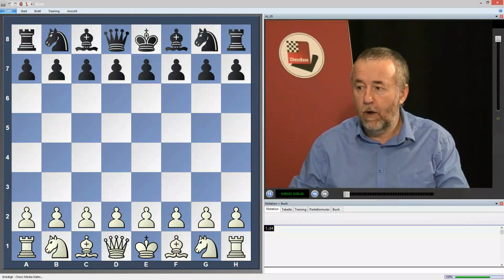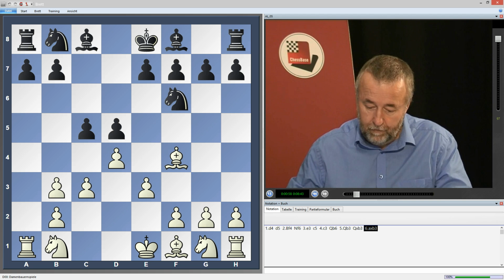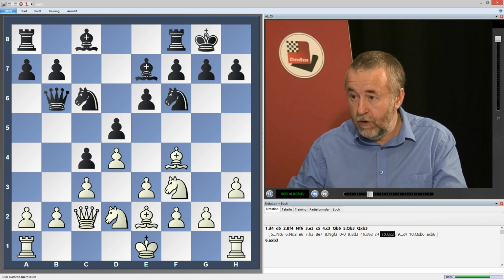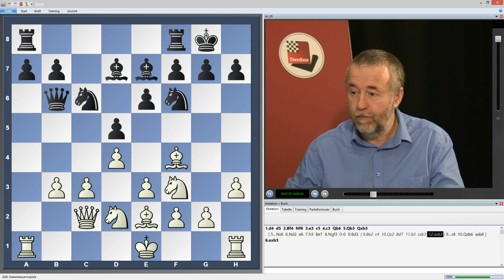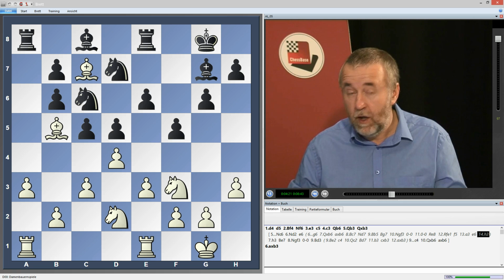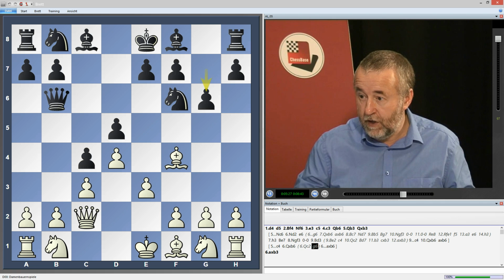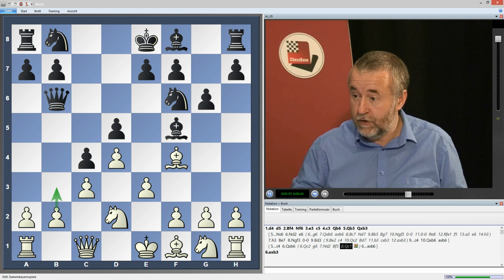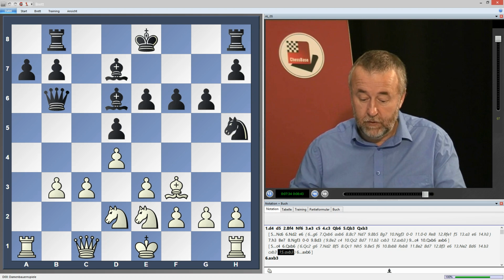Nigel Davies - The Accelerated London with 2.Bf4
This is a sample clip of the new DVD "The Accelereated London with 2.Bf4" by GM Nigel Davies. More information by clicking on the above mentioned link.